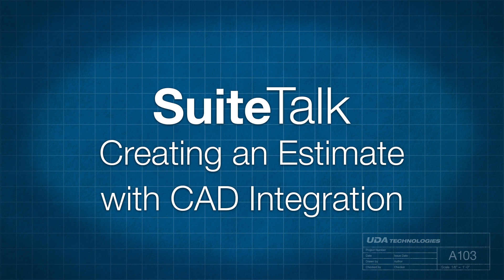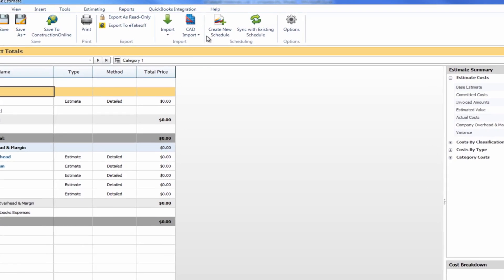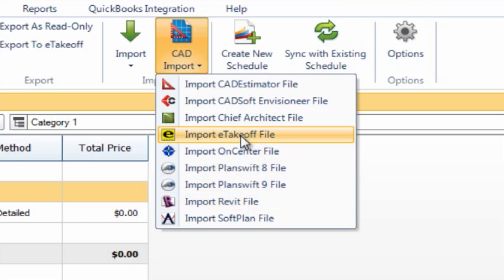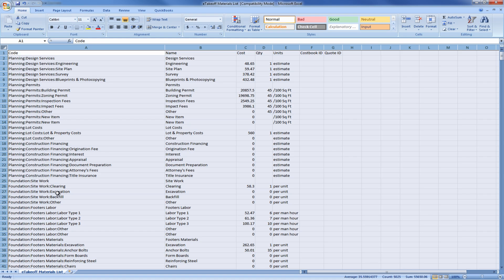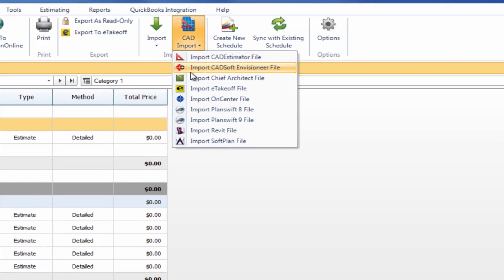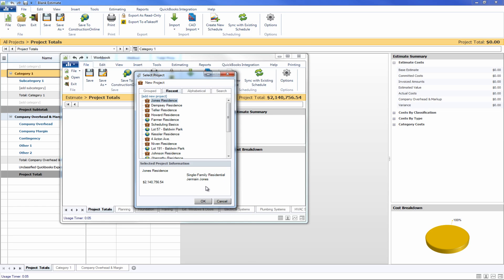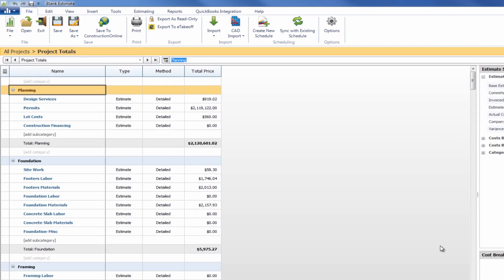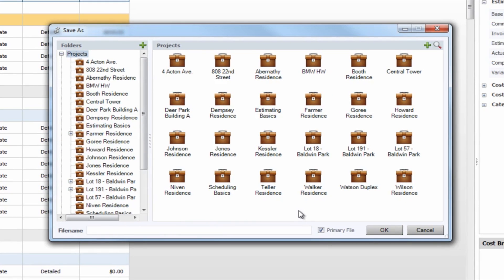Creating an Estimate with CAD Integration